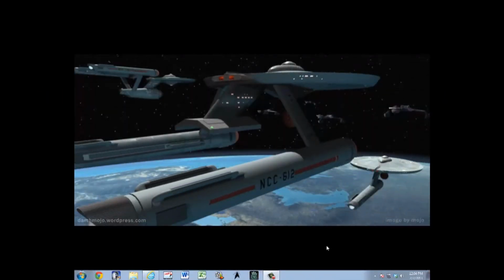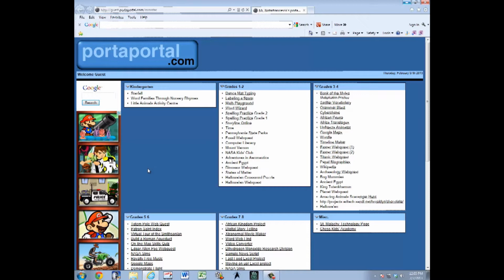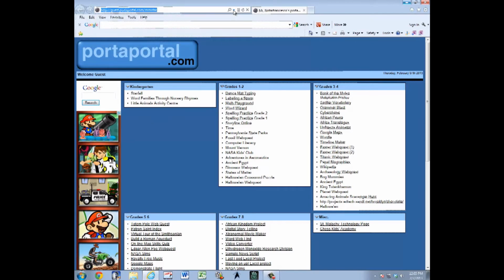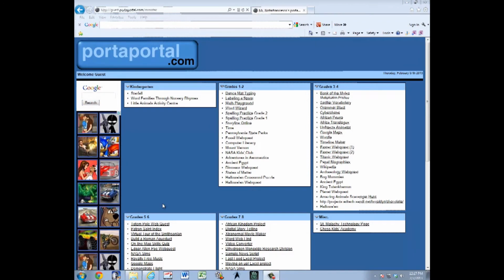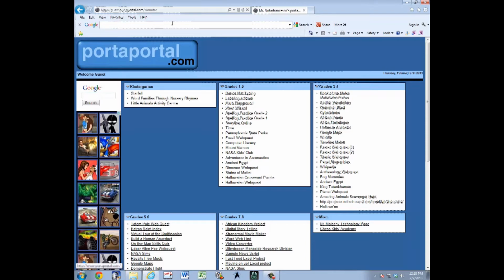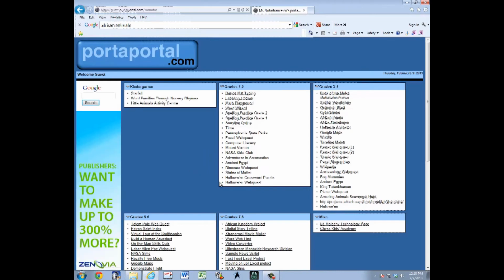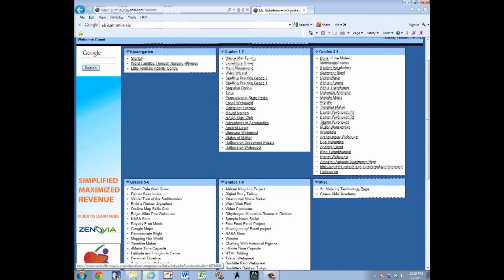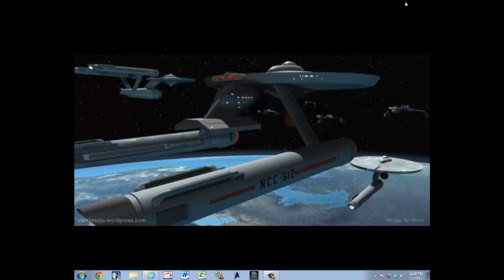Learning Object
A Learning Object I made for a class showing how to use Internet Explorer.